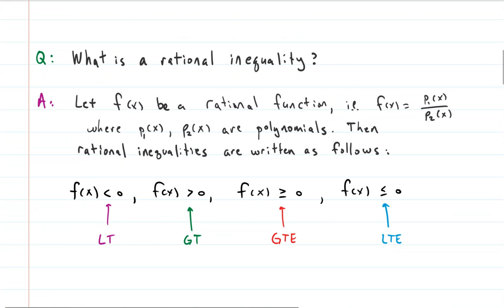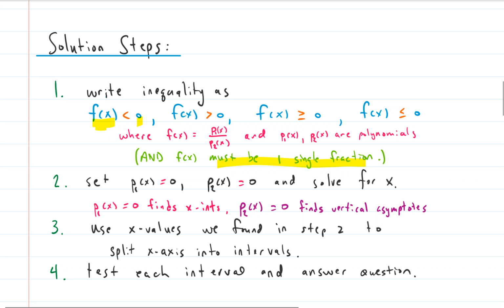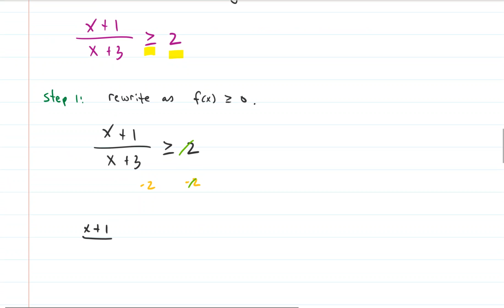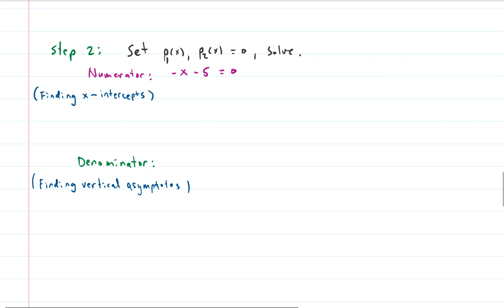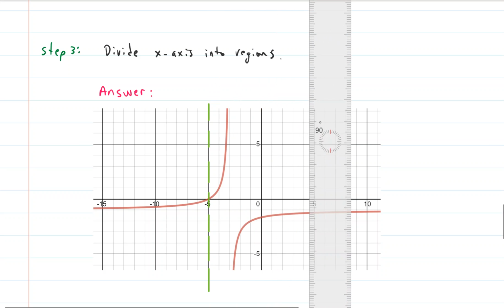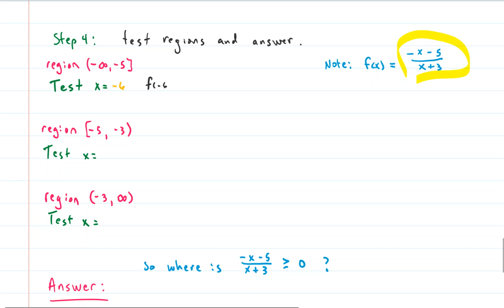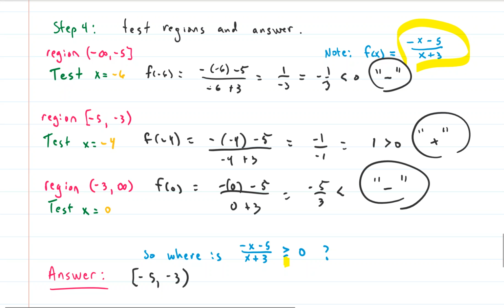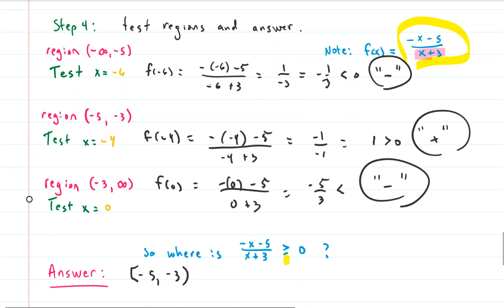Algebra: Solving Rational Inequalities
Rational inequalities can be easy to solve if you understand the big picture. All you really care about is where the graph of the function is, meaning is the graph of the rational function above, below, or at the x - axis. Once you know this, solving becomes a bit of a game. :) We show you how to solve rational inequalities (less than LT, greater than GT, greater than or equal to GTE, and less than or equal to LTE) in this video. Hope you enjoy!

To Do List:
1. What is a Rational Inequality? (0:23)
2. Solving Rational Inequalities (1:26)
3. Worked Example (3:51)

VIDEO PRODUCTION DETAILS:
Editing Software: Snagit 13 video editor
Screen Capture Software: Snagit 13
Screenshot Utility: Snipping Tool for Windows 10
Whiteboard Software: MS OneNote
Surface Book Stylus: MS Surface Pen
Mic: Built in Mic on MS Surface Book 2
Graphing Utility: Desmos.com
iPad: iPad Pro (12.9-inch) (3rd generation)